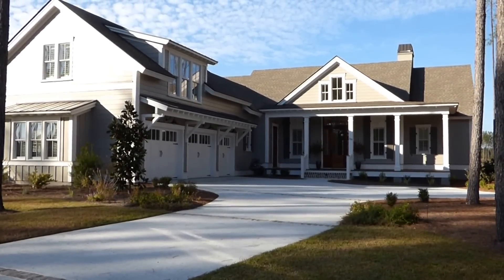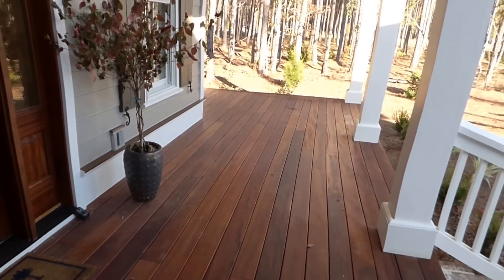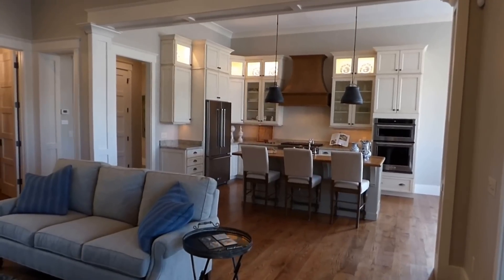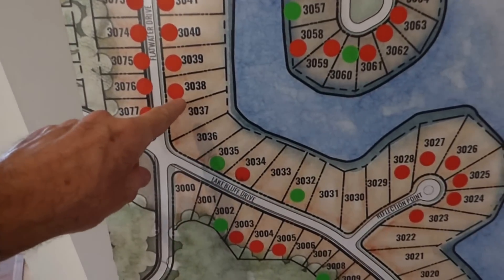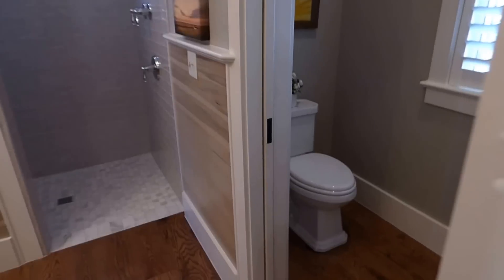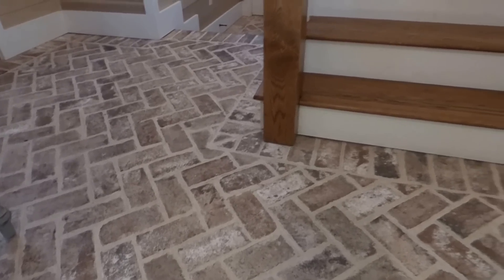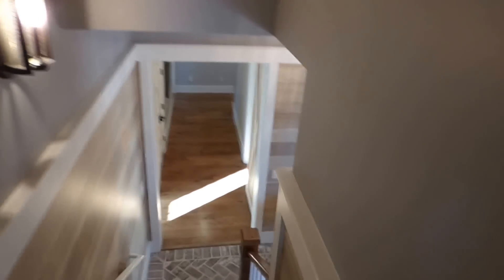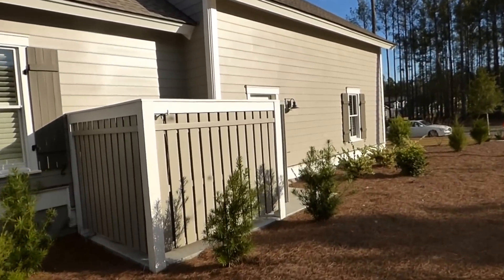New Hampton Lake Luxury Model Home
The Sweet Marsh Model by Coastal Signature Homes is one of six new custom home models at the Hampton Lake Concept Home Park in Bluffton, SC.  A 'symphony' of design and construction, the Sweet Marsh combines cottage design with the highest levels of building craftsmanship with 3,390 square feet, 3 bedrooms, 4.5 bathrooms, bonus room, large screen porch and 2.5-car garage.  This model home was listed with Hampton Lake Realty but now sold.  Let's find the building lot where you can build one.  Please walk through this beautiful model home on video with me, Buyer's Agent Richard Kadesch, a former licensed South Carolina Home Builder with 41 years of Hilton Head Island and Bluffton real estate experience, the Gated Community Specialist® and Owner and Broker-in-Charge of Go Gated Realty®.  Please call about your real estate needs today.